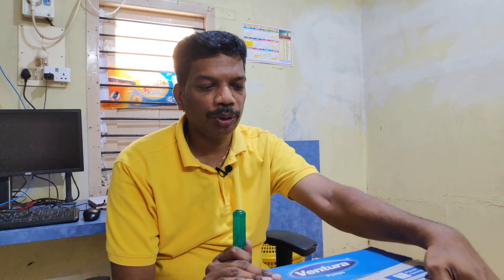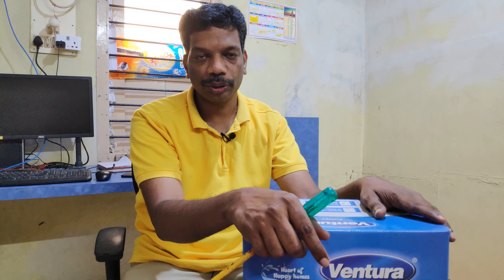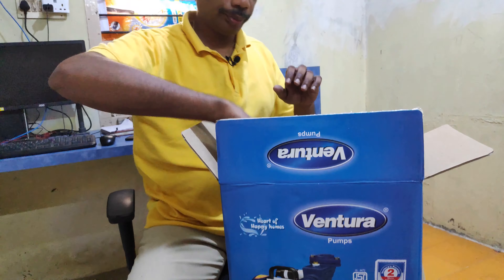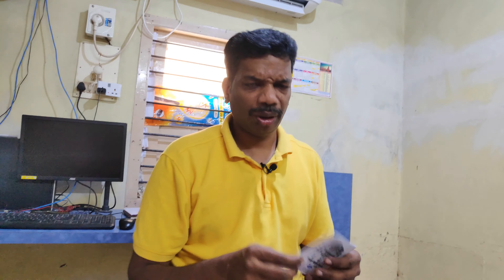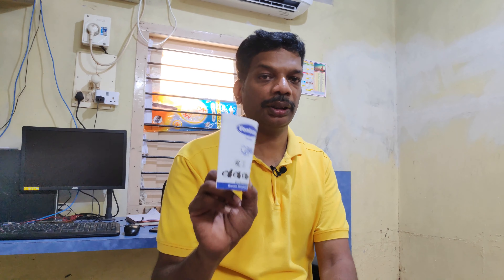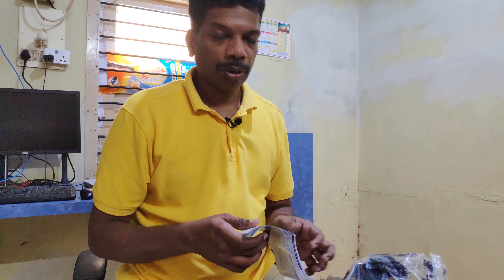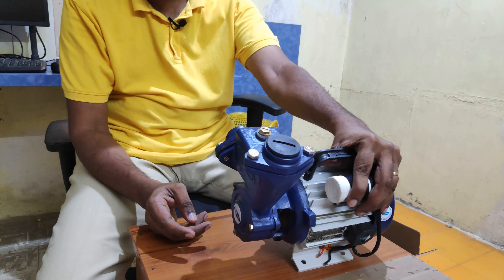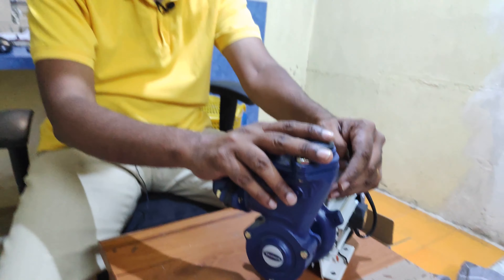ventura pump half HP monoblock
Sharp industries monoblock pump